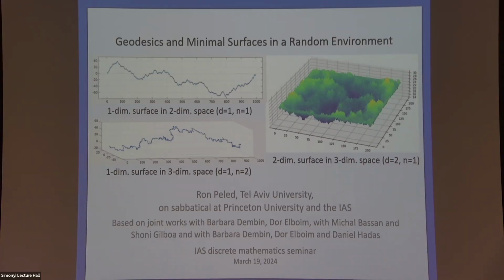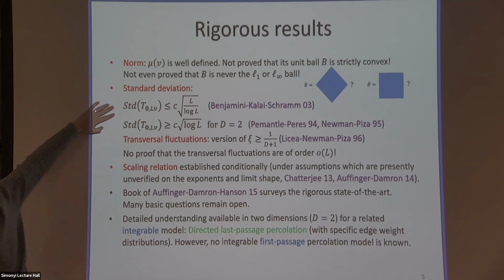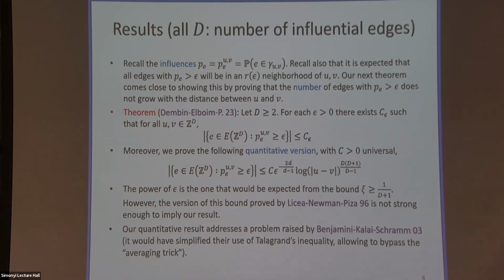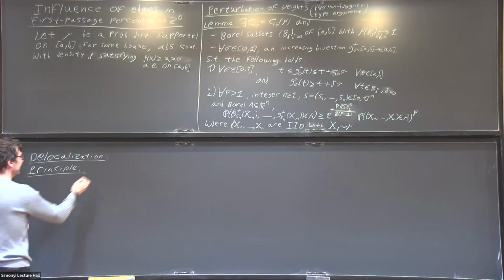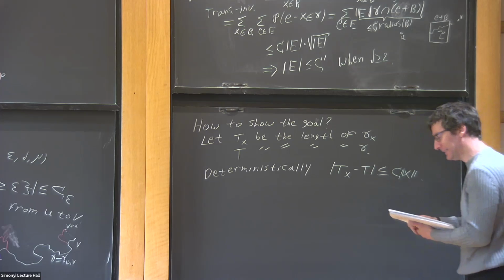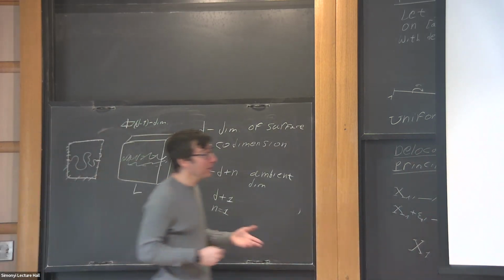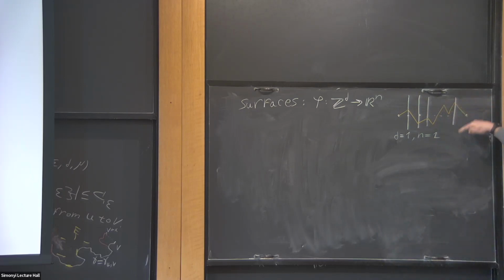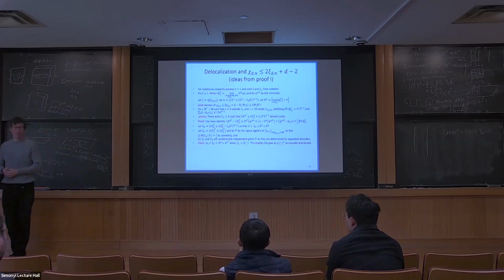Geodesics and Minimal Surfaces in a Random Environment - Ron Peled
Topic: Geodesics and Minimal Surfaces in a Random Environment
Speaker: Ron Peled
Date: March 19, 2024

Endow the edges of the ZD lattice with positive weights, sampled independently from a suitable distribution (e.g., uniformly distributed on [a,b] for some b greater than a greater than 0). We wish to study the geometric properties of the resulting network, focusing on the following challenges:

Geodesics (first-passage percolation): Given two vertices in ZD, consider the path with minimal sum of edge weights that connects them. How close is this path to a straight line?
Minimal surfaces: Consider the cube {−L,...,L}D and the minimal cut separating the "upper" and "lower" halves of the boundary of the cube. How flat is this cut? I will give a gentle introduction to these challenges, with emphasis on the many open problems and some of the recently obtained results.

Based on joint works with Michal Bassan and Shoni Gilboa and with Barbara Dembin, Dor Elboim and Daniel Hadas.